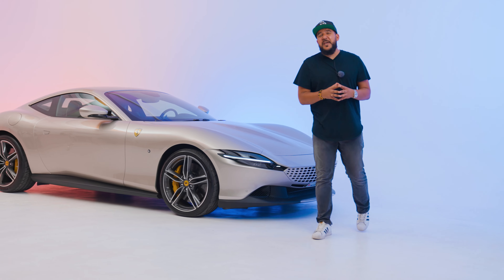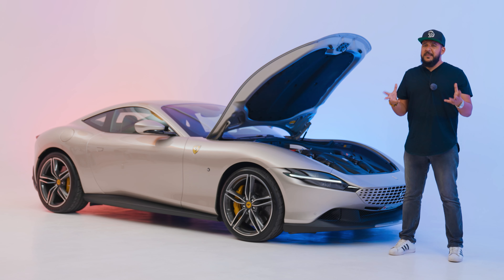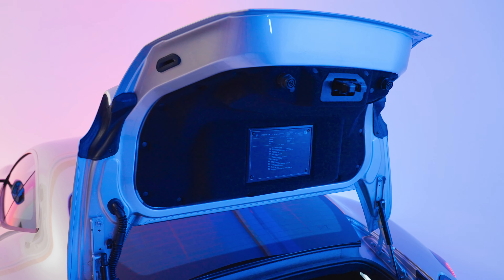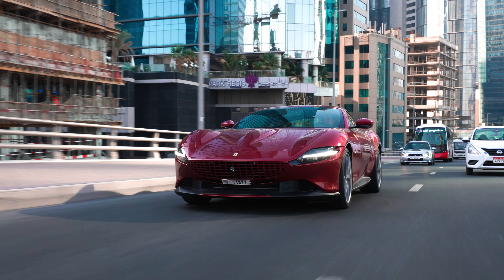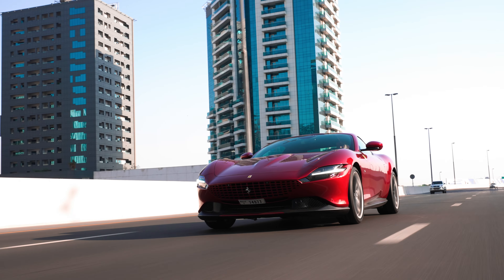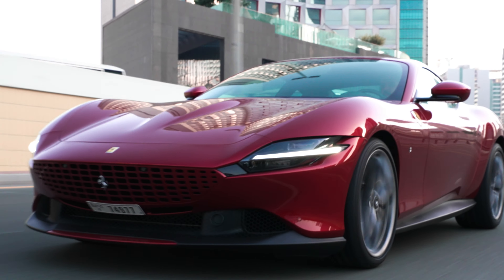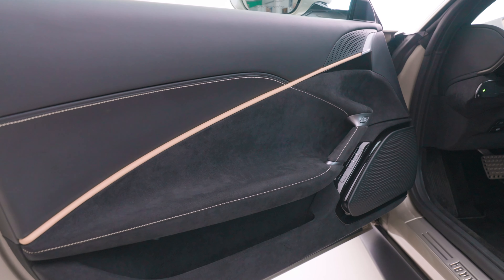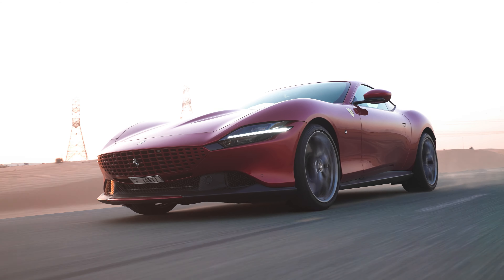2021 Ferrari Roma Interior, Exterior and Drive Review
The 2021 Ferrari Roma is all I ever wanted from a car. Check out the interior and exterior features in this review and find out how it drives!

Intro by @quwatli (instagram)